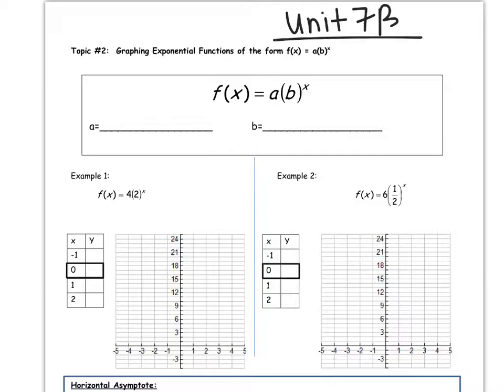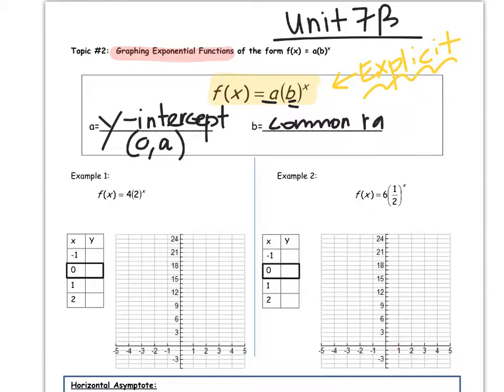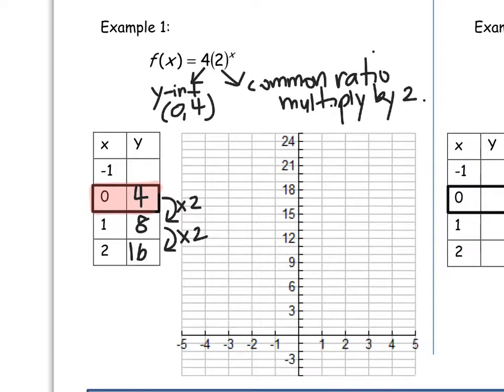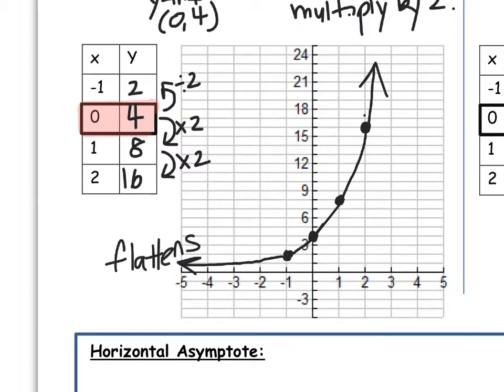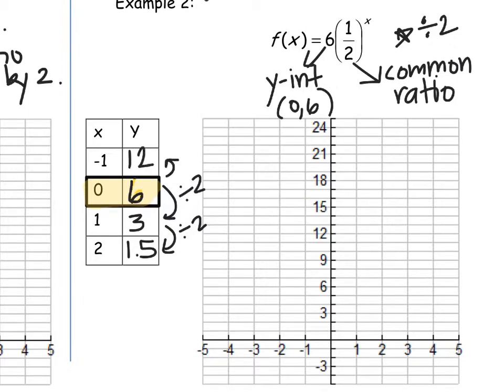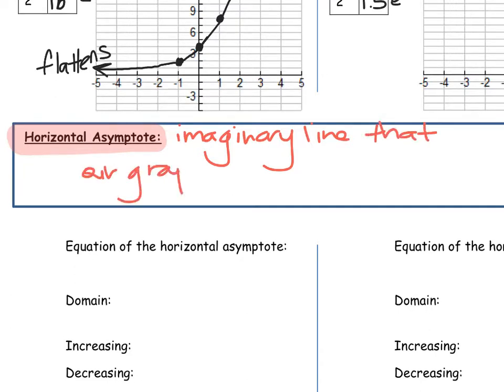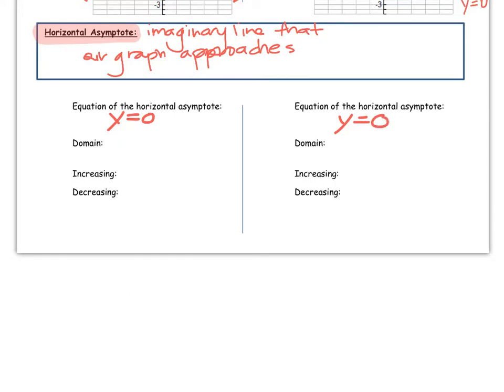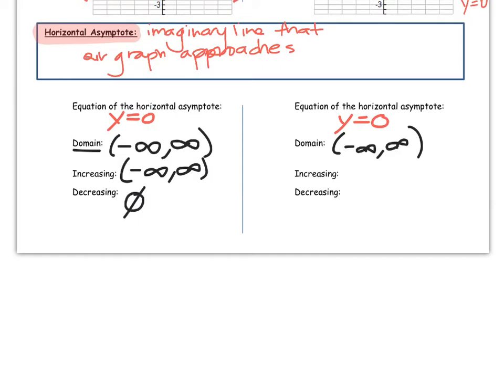Alg 1 CP Unit 7B - Topic #2